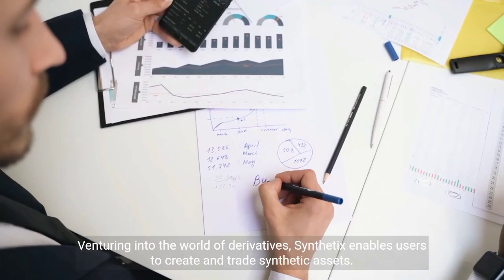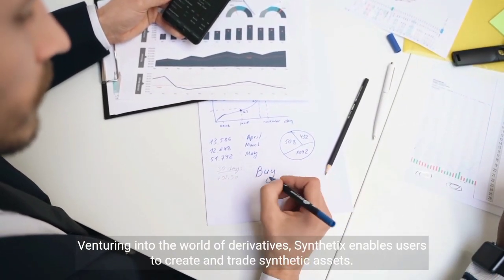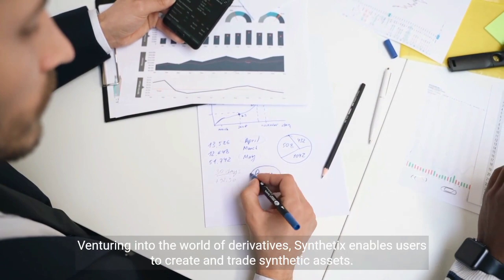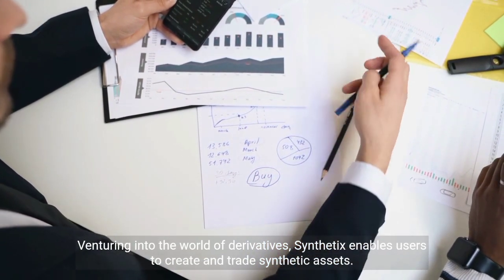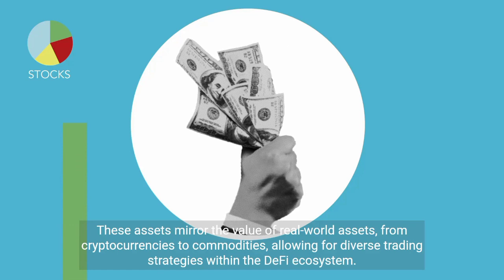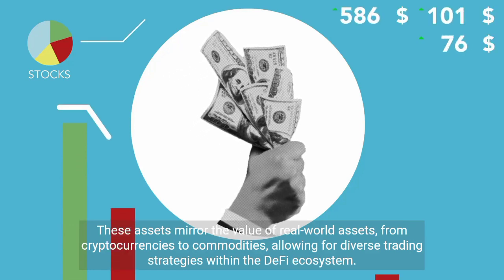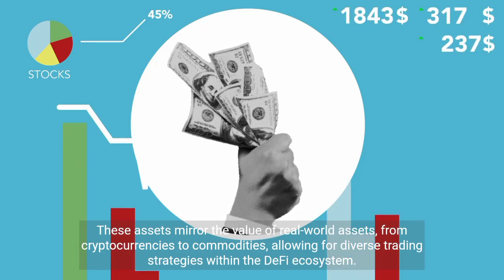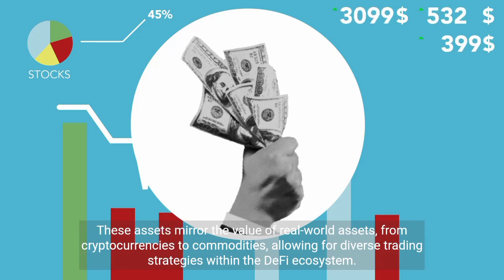Demystifying Decentralized Finance: A Beginner's Guide to DeFi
In the age of rapid technological advancement, finance is undergoing a radical transformation. Central to this revolution is "Decentralized Finance" or DeFi. This article aims to unravel the intricacies of DeFi, allowing even a novice to grasp its essence.